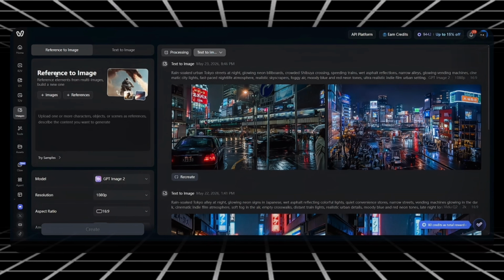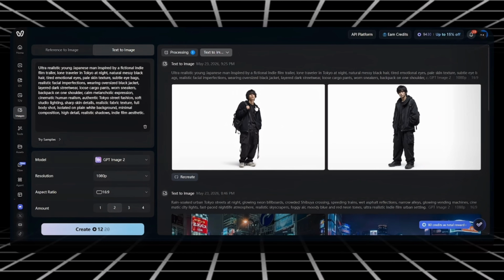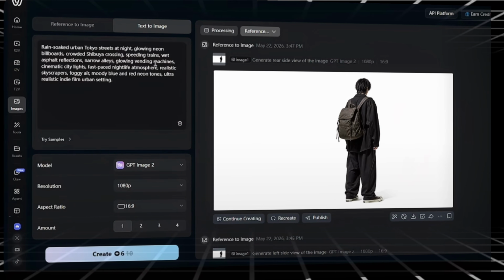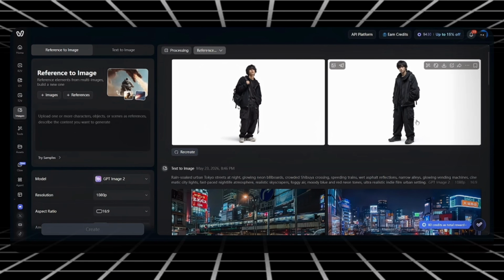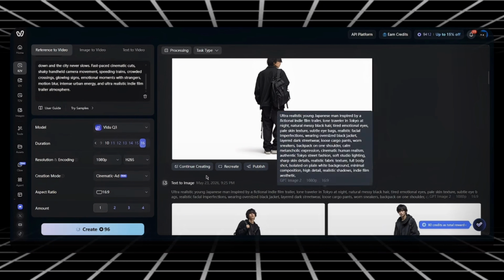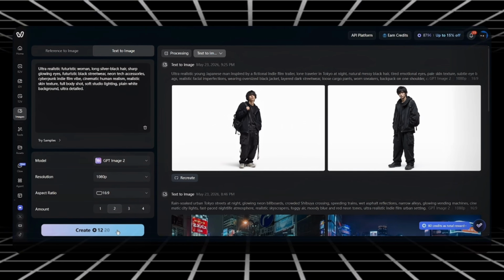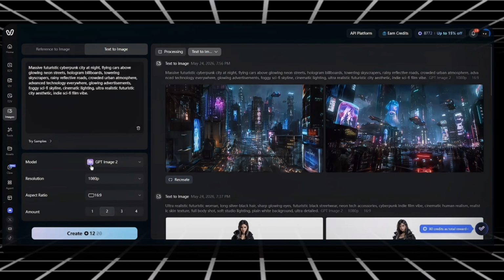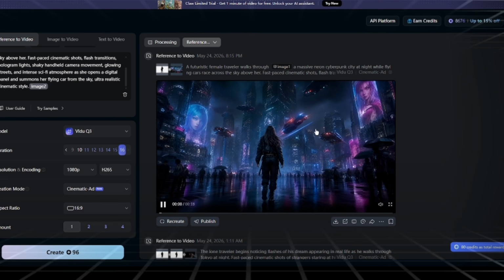Vidu AI Is INSANE! How to Make VIRAL Cinematic Videos in 5 Minutes (Full Course)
📝 VIDEO DESCRIPTION
In this full course I break down Vidu AI and the new Vidu Q3 model, the cinematic AI video generator that's turning heads right now. Vidu Q3 generates clips with native synchronized audio, smart multi-shot cuts, and real cinematic camera control — all from a single text prompt or reference image. If you've been searching for the best AI video generator or wondering "is Vidu good," this walkthrough shows you exactly what it can do.

I'll take you step by step through how to make an AI cinematic video from scratch, from your first prompt to a finished, polished scene. Whether you're brand new to AI tools or you've tried other AI video generators and want something that actually delivers cinematic quality, this Vidu AI tutorial covers the full workflow.

By the end you'll understand how cinematic AI animation works inside Vidu, where it shines, where it struggles, and how creators are already using cinematic AI tools to build content faster than ever. This is the only Vidu review and tutorial you'll need to get started today.

✅ What Vidu AI and Vidu Q3 actually are — and what makes them different
✅ How to make an AI cinematic video from a single prompt
✅ Using reference images for consistent characters and style
✅ Getting native audio, smart cuts, and cinematic camera moves
✅ An honest Vidu review: where it's great and where it falls short
✅ How creators are using cinematic AI tools to move faster

Everyday people who want to make money online, entrepreneurs, side hustlers, freelancers, small business owners, agency builders, content creators, AI beginners, and anyone who refuses to be left behind.

💬 ENGAGEMENT
Drop your questions in the comments — I read and reply to everything.

None of my videos are meant to be a substitute for working hard. As I discuss in all of my videos, to make any type of money with AI or online, you need to be habitual, work hard, stay consistent, and remain dedicated and motivated. These are ideas that I share with you to think about and explore — but nothing comes easy. Not just with money, but in life in general. If you want something, you have to work for it. really hard